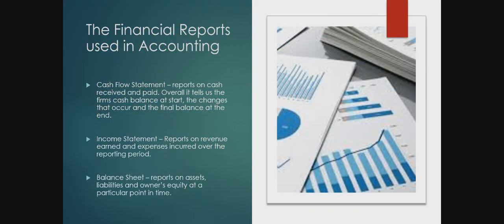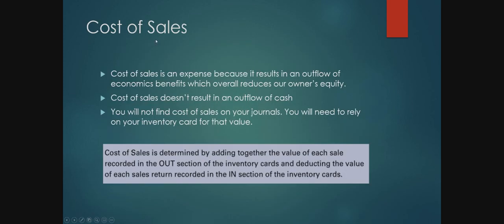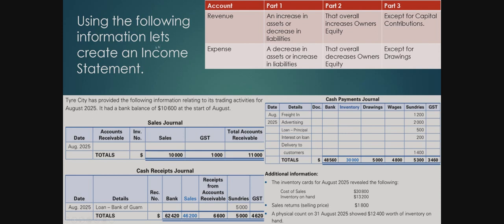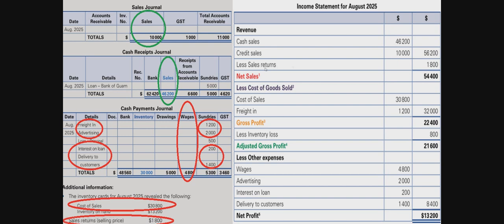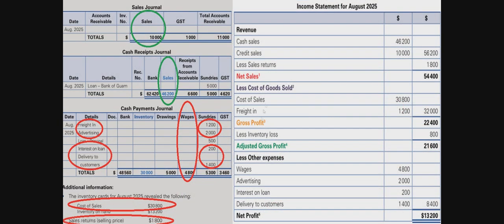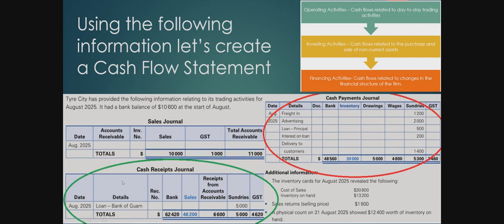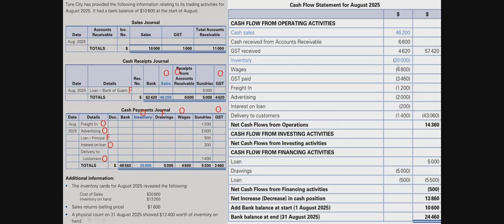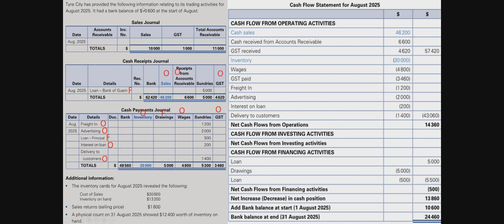Inventory cards with Income Statements and Cashflow Statements